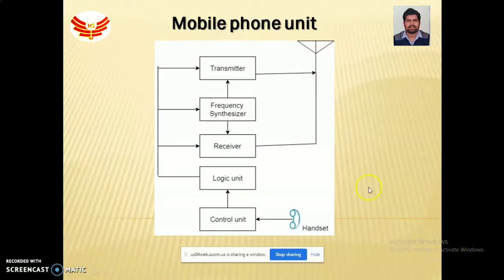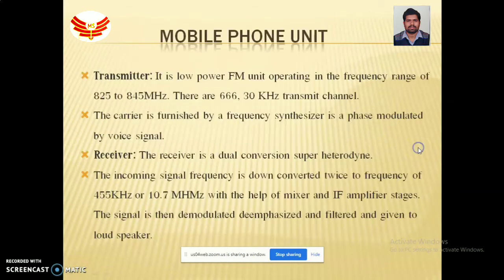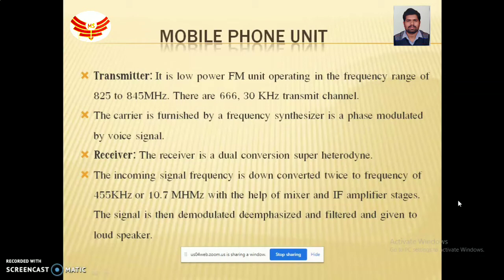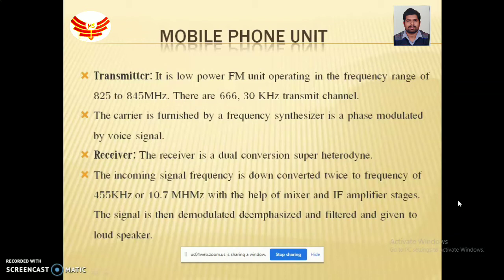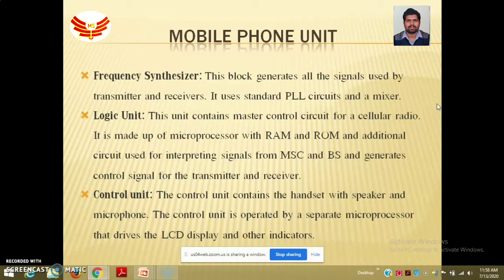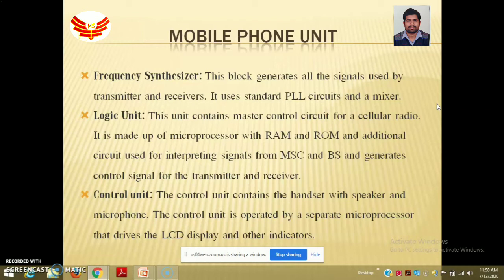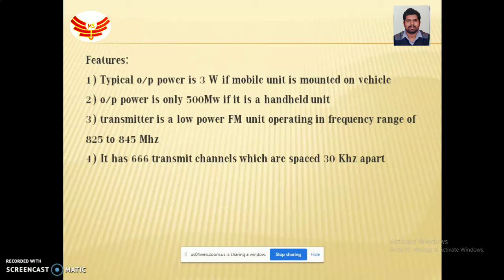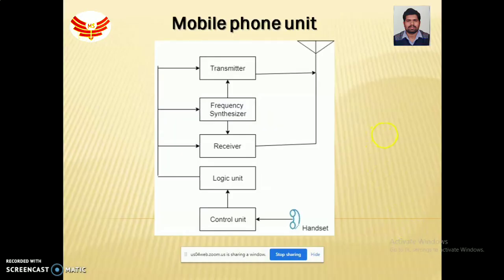Cellular Phone system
Mobile Phone Unit
Mobile & Wireless Communication